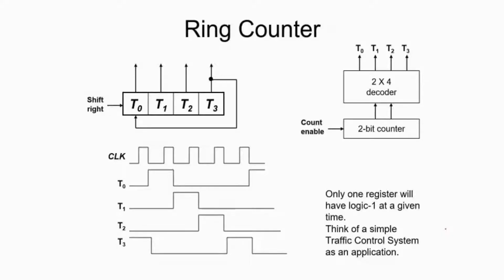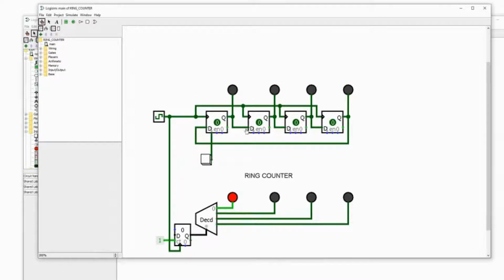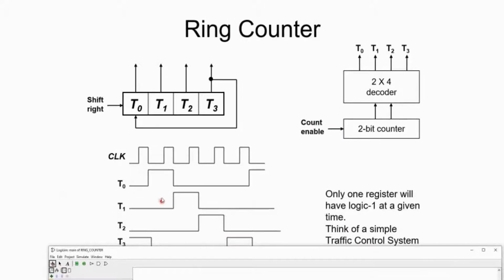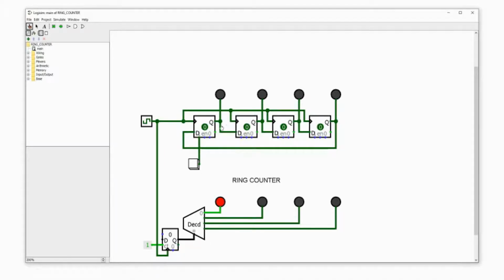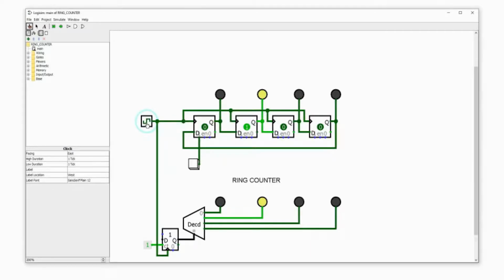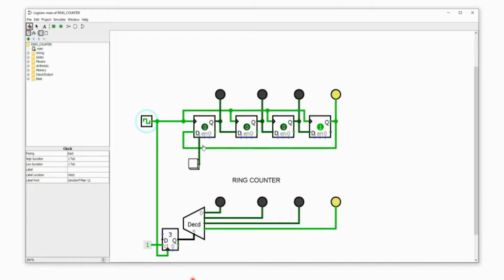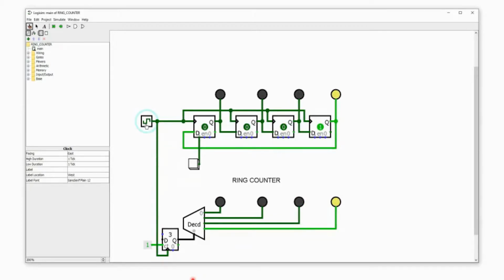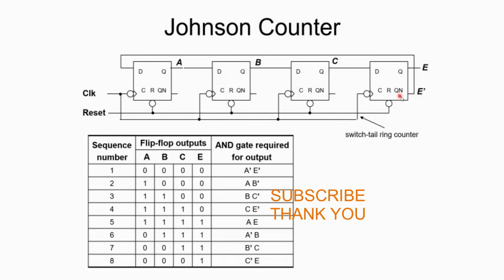Ring Counter with example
How Ring counter works